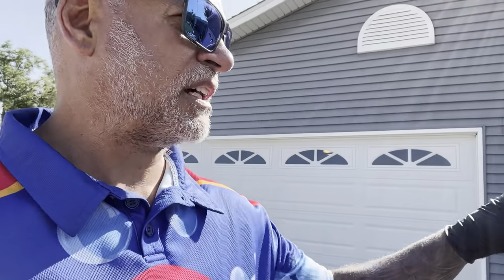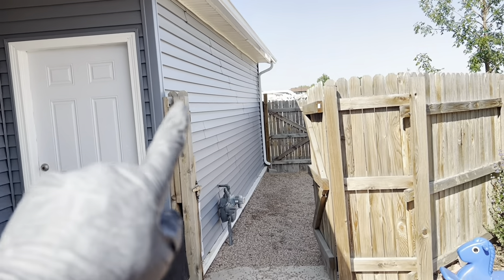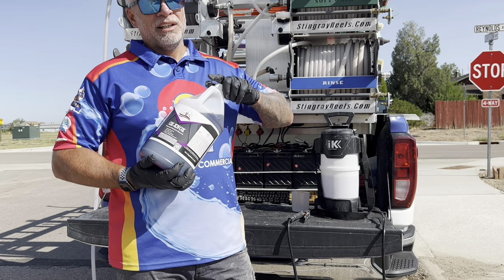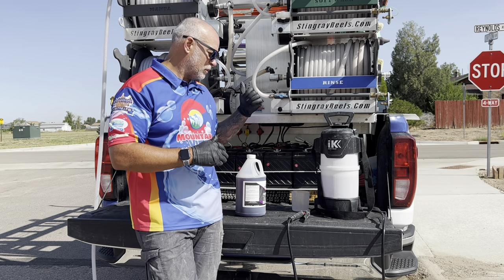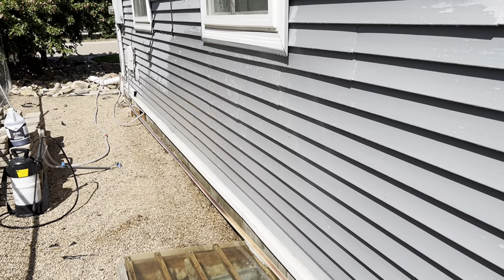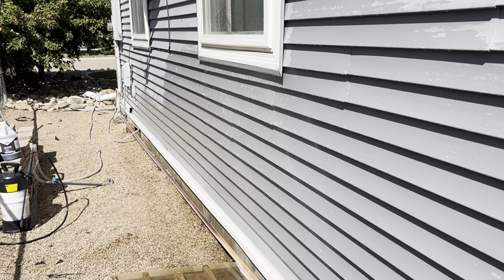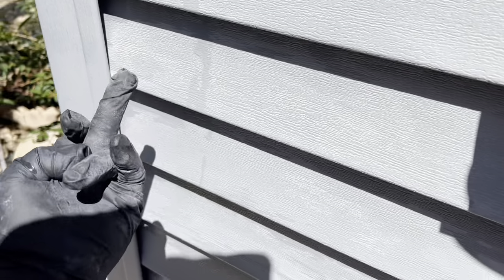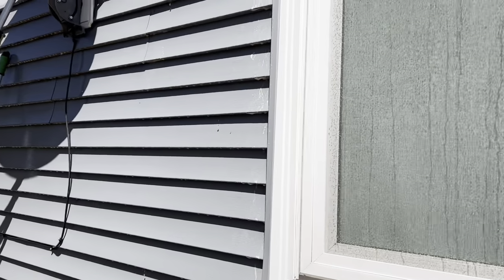Does Ox-Knox Really Work? Removing Oxidation from Vinyl Siding Test!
Curious if Ox-Knox lives up to its promise of eliminating oxidation from vinyl siding without the need for brushing? Look no further! In this video, we put Ox-Knox to the test and document the entire process.

Join us as we apply Ox-Knox to oxidized vinyl siding and see if it truly delivers on its claims. Say goodbye to the hassle of brushing and hello to a revitalized home exterior. Watch now to find out if Ox-Knox is the solution you’ve been searching for!